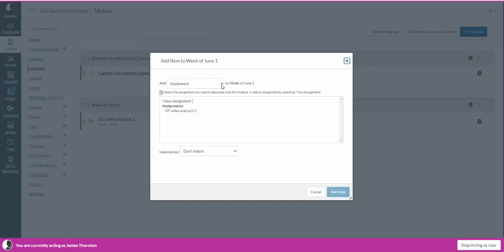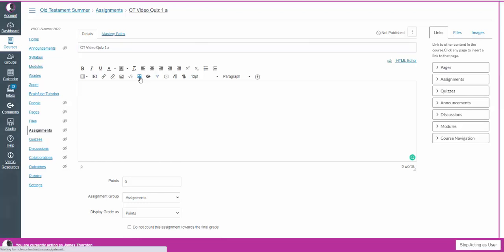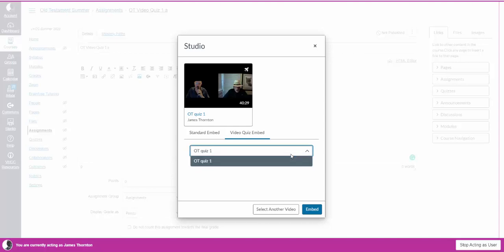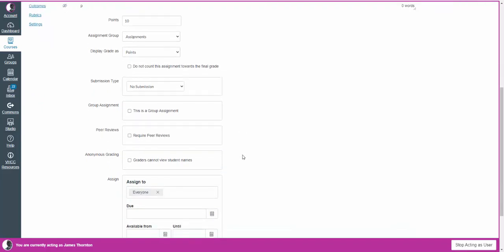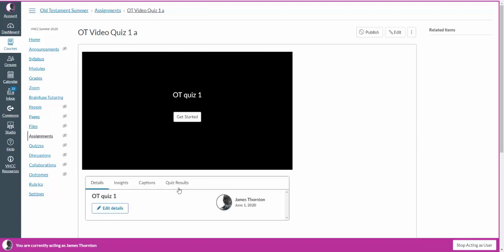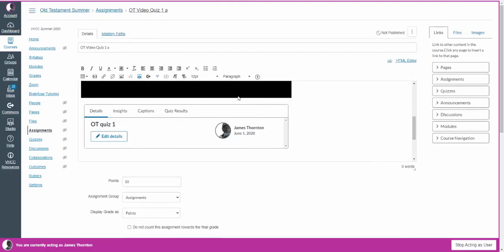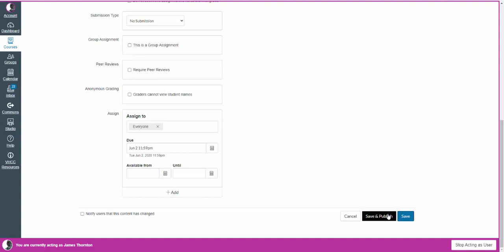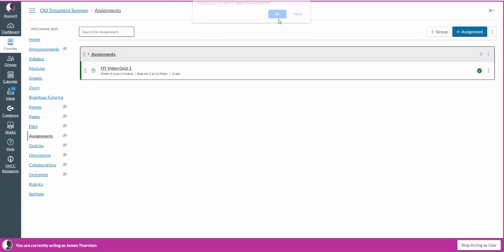Video Quiz Tutorial for Jim Thornton